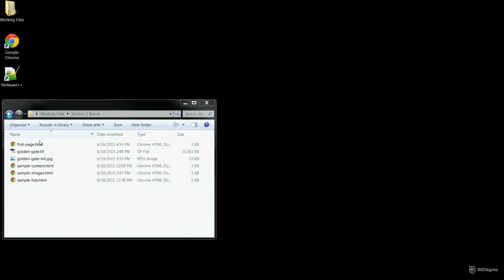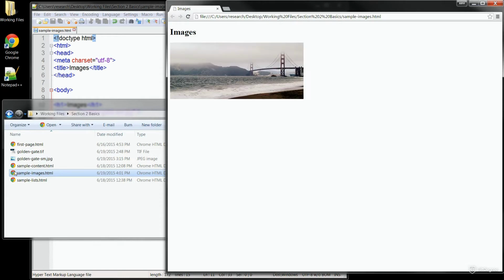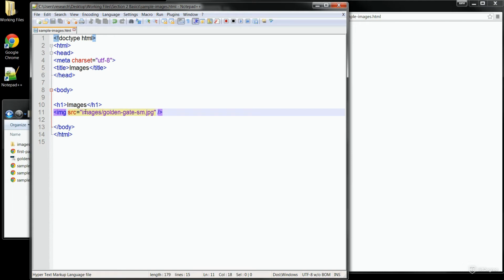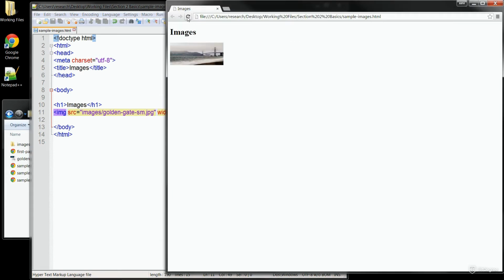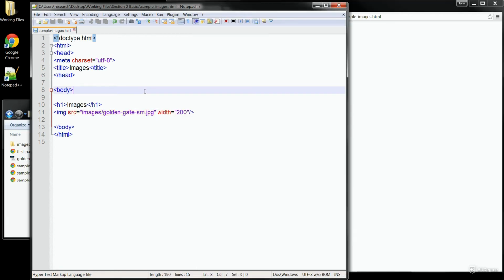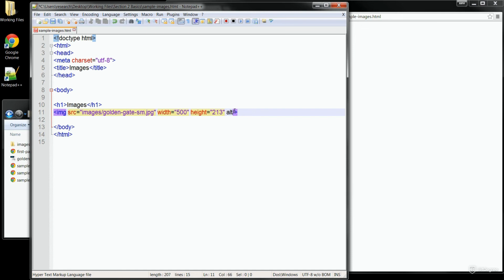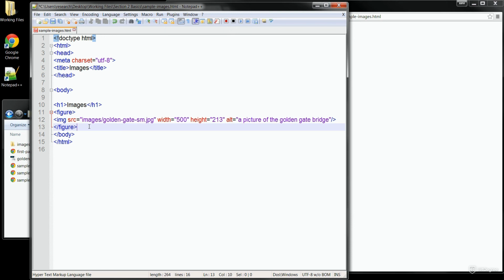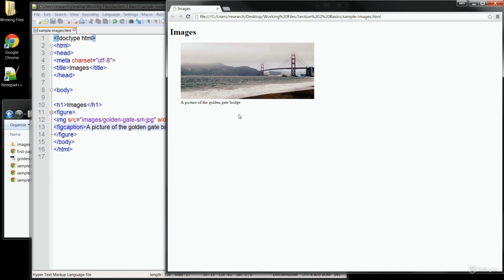How can Inserting Images Using HTML 5 -Amharic Tutorial Part 4